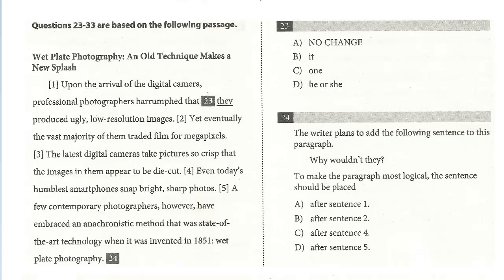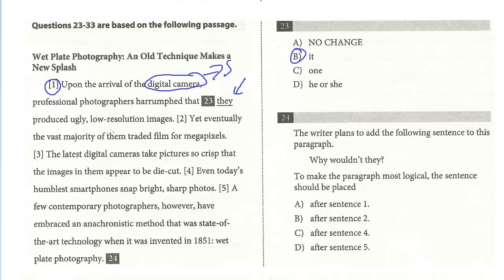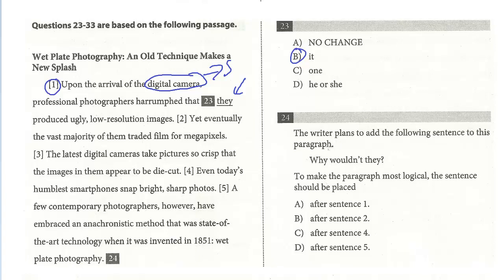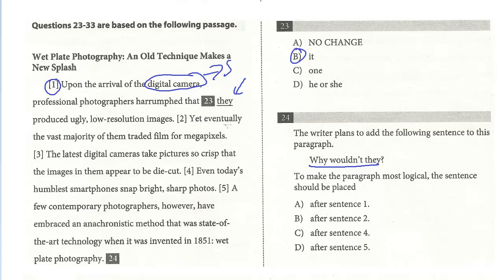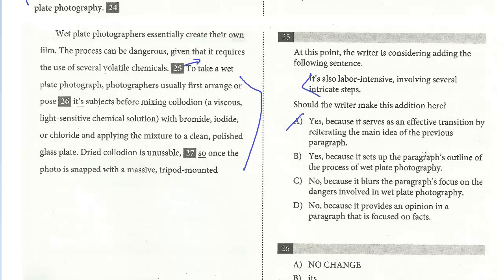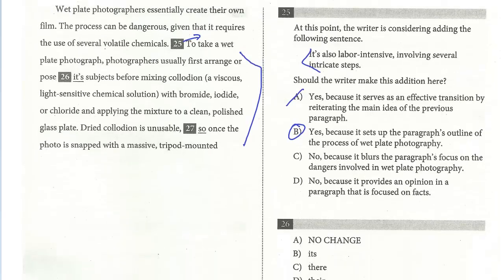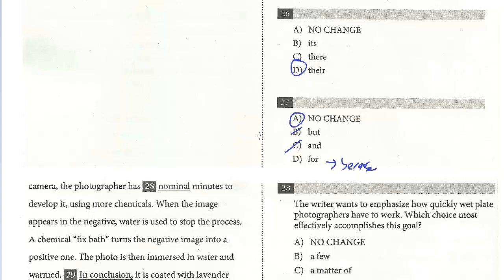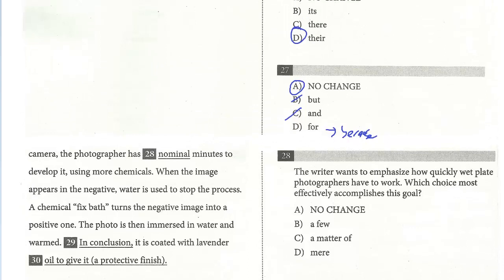SAT Test 9, Section 2, 23-28